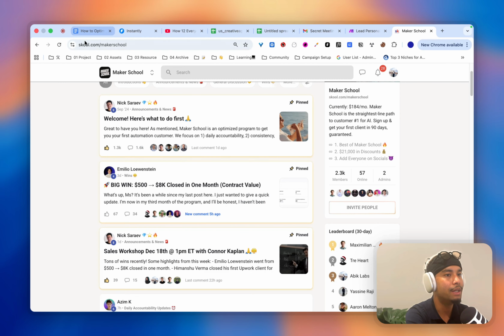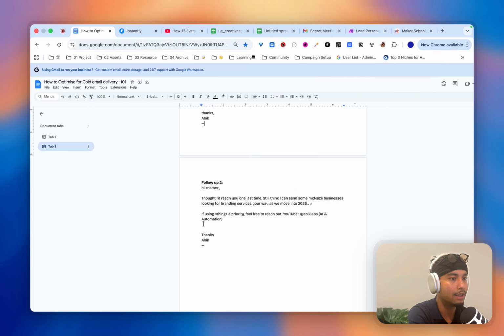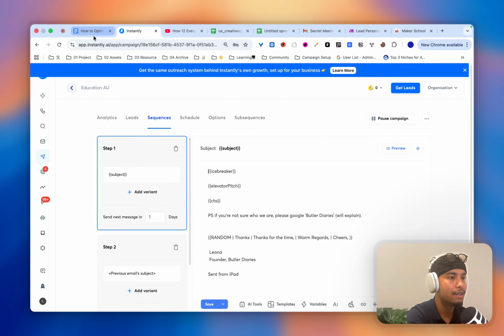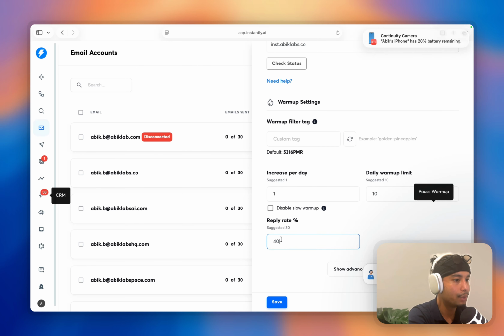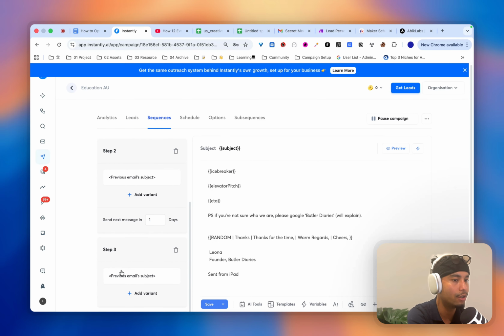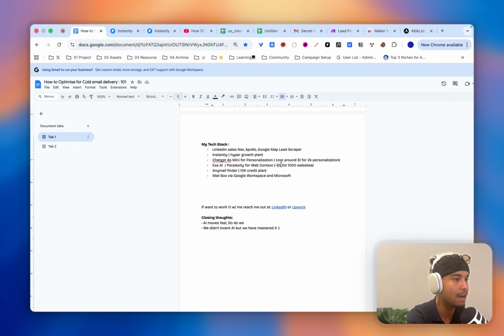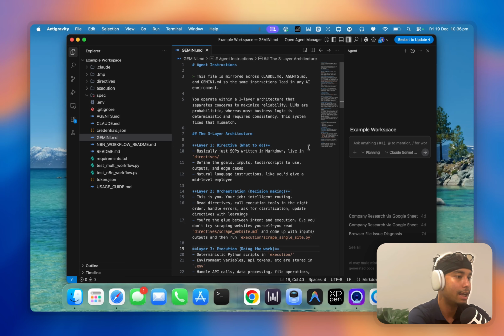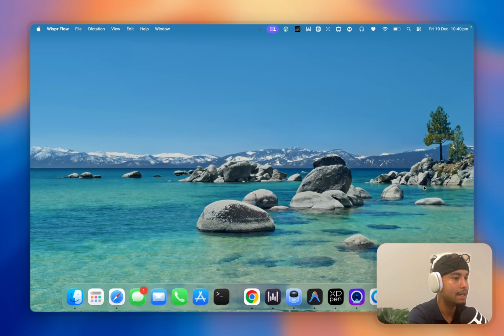How I optimise my Cold Email Deliverability on Google + Microsoft w/ Agentic Workflows (MakerSchool)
Access the steps & files here ⤵️

Summary ⤵️
The course breaks down cold email optimisation in a practical, business-focused way, showing you exactly how to set up and scale campaigns that consistently land in the inbox. You’ll learn the exact dos and don’ts for Google and Microsoft mailboxes, how to optimise deliverability, and how to structure campaigns for replies not spam. Deliverability has changed significantly in the last few weeks, and this is the exact approach I’ve used to generate ~12% reply rates in live campaigns.